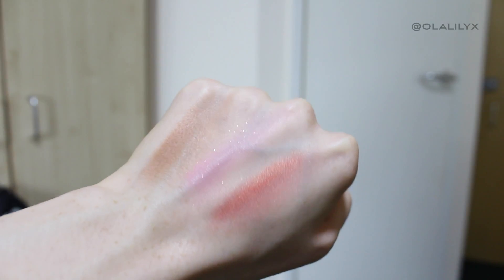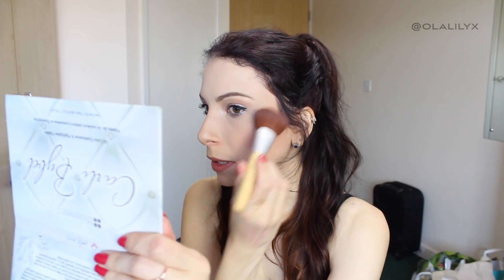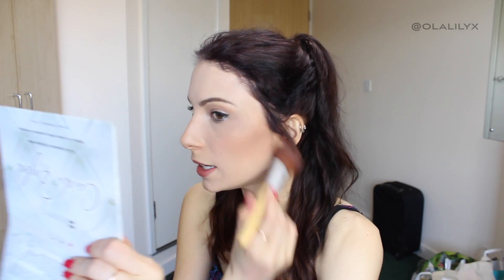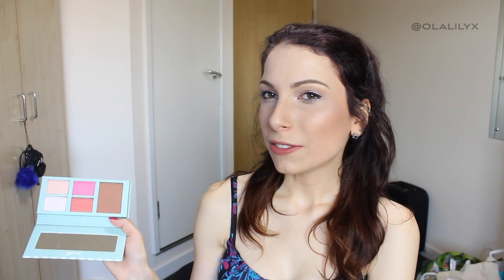How To Contour And Highlight | Barry M Hide & Chic Palette | Drugstore Tutorial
My drugstore contouring and highlighting routine, first impression & demo. Barry M Hide & Chic Bronzer, Blusher and Highlighter Palette Kit. How to sculpt your face and achieve a wet look glow. Quick and easy tutorial with affordable products.

PLEASE CHANGE THE VIDEO QUALITY TO HD

PRODUCTS USED:
Barry M Hide & Chic Bronzer, Blusher and Highlighter Palette
Morphe MB23 Round Blender Brush
Inglot 3P Brush
EcoTools Small Power Brush
EcoTools Blush Brush
Random makeup brushes from eBay

INSTAGRAM: Follow me at: olalilyx

THANK YOU, LOVE Y'ALL x - Ola Lily